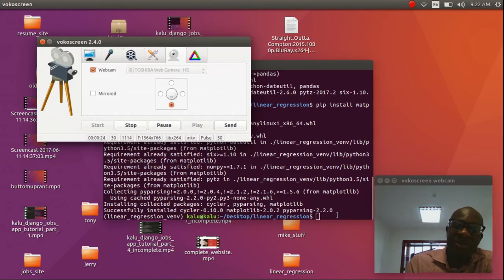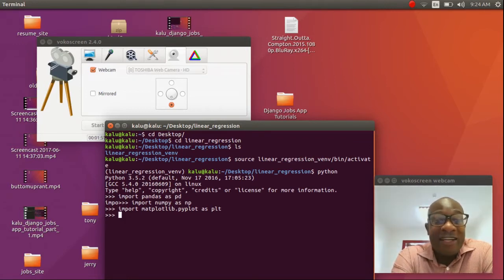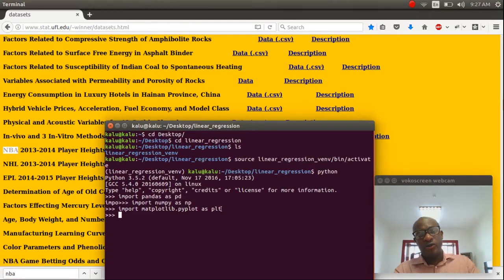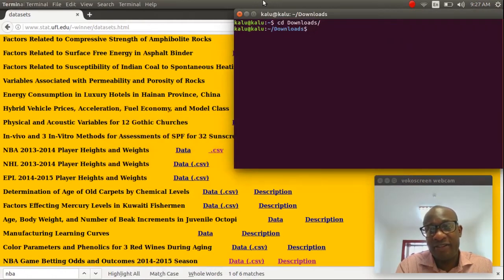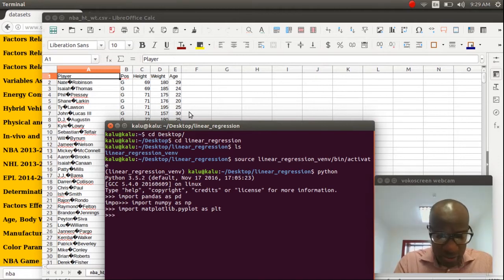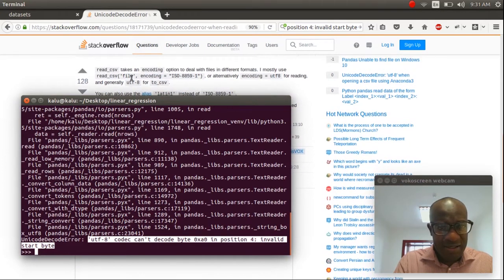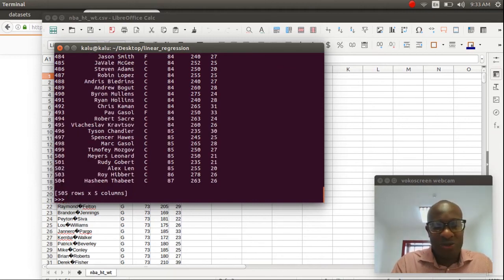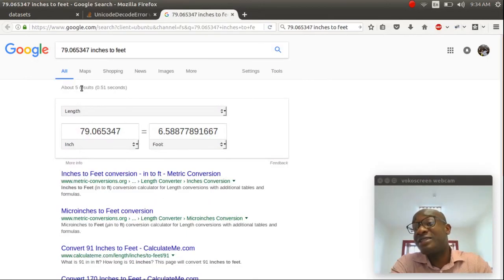Part 2: Machine Learning & Python - Linear Regression: Using Pandas to Read Data